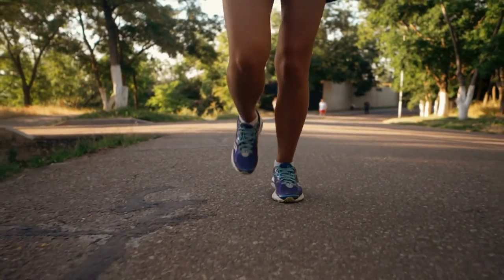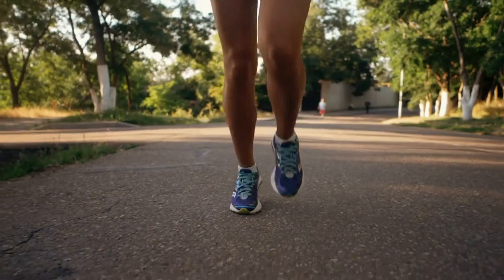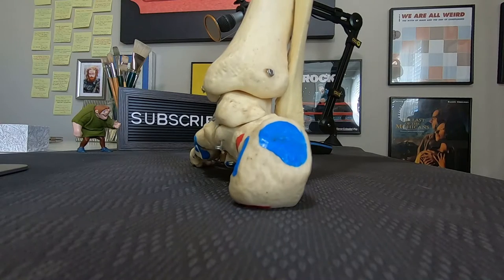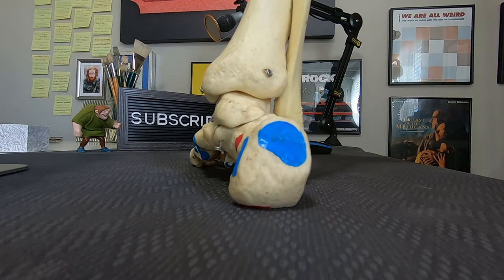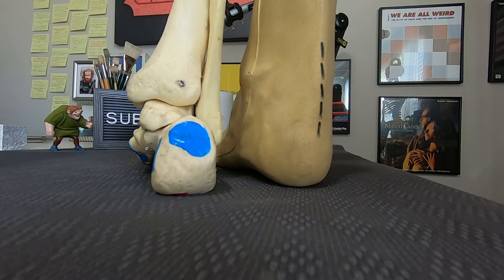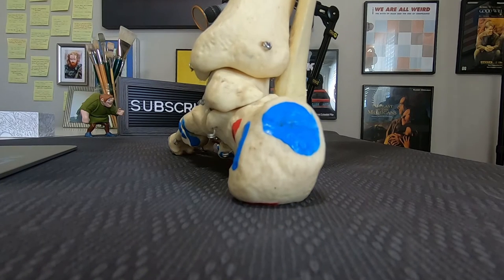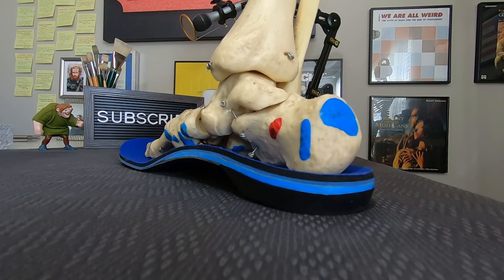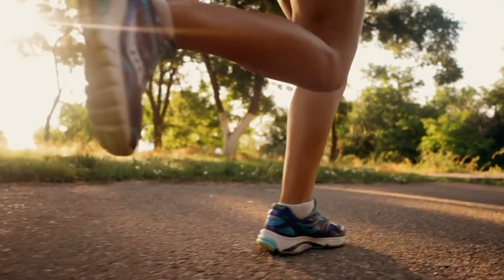Custom Foot Orthotics: Overpronation and Arch Support In Plain English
Custom Foot Orthotics: Overpronation and Arch Support In Plain English | Related article Custom orthotics don't allow your feet to initiate shock absorption (pronation). Before you use orthotic insoles for overpronation (flat feet), it's worth knowing that the arch support forces your feet to move in the wrong direction at the wrong time, which happens to be away from the area where you feel pain. On average, you'll take 6,000 to 7,000 steps a day with custom orthotics. Instead of having flat feet or feet that overpronate adapting to the ground, your feet will be forced to adapt to the orthotics. In other words, at the time your feet are supposed to be initiating shock absorption, they end up going against gravity, which is described as supination (aka under pronation). Then your lower legs and the rest of your chain follow what your feet do.  Whether you have flat feet, overpronate, or have high arches, your feet have to collide with the ground. When arch supports in the form of custom-made orthopedic insoles are added to shoes, it adds insult to injury in two ways: (1) your feet will be weaker for having brought the ground up to support your arches. (2) custom-made orthotic insoles increase compensation. In this video, I explain why foot orthotics are not suitable for any length of time.

🌍 supporting your arches with orthotic insoles doesn't align with the principles of human function

🌍 foot orthotic insoles don't slow down pronation

🌍 custom orthotics and the over-the-counter (otc) shoe insoles eliminate pronation

🌍 shock absorption can only be initiated when the joint motions consistent with pronation are available to your foot

🌍 when your foot can't initiate shock absorption, the force has to go somewhere

🌍 custom orthotic insoles throw off the timing at which your feet, knees, hips, spinal column, and shoulder girdle absorb shock

🌍 foot orthotics increase compensation throughout your chain

🌍 orthotic insoles drive your foot away from the area where you feel pain

// Chapters

00:00 Intro
00:33 Pronation (aka your body's ability to absorb shock).
01:05 A runner with footwear that doesn't allow his feet to initiate shock absorption.
01:27 It's not your orthotics that are breaking in.
03:15 Neutral position of the foot explained.
06:20 More videos on plantar fasciitis.

// MY EQUIPMENT

Massage Table
Lifesize Skeleton
Disarticulated Skeleton

Engaging Muscles Massage
Address: 12700 Hillcrest Rd, Ste 125 # 143, Dallas, TX 75230, United States